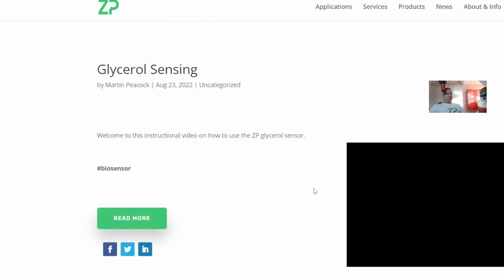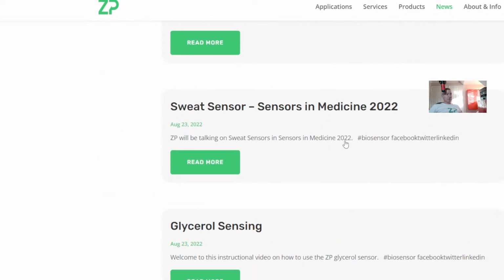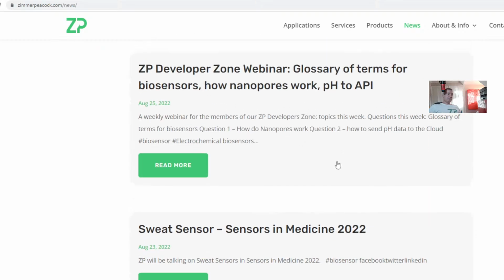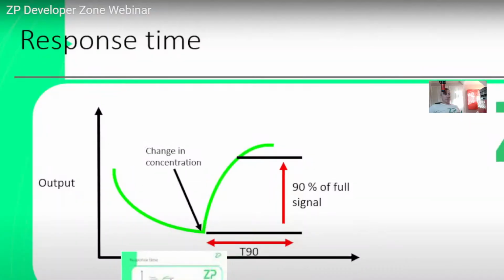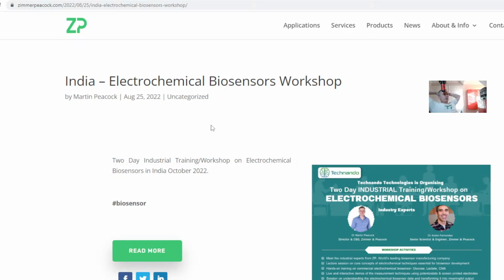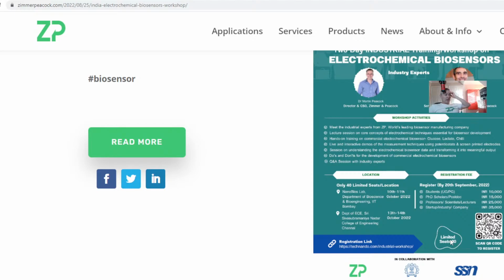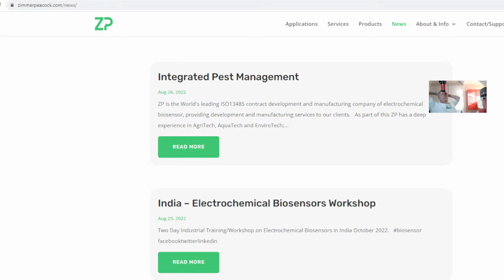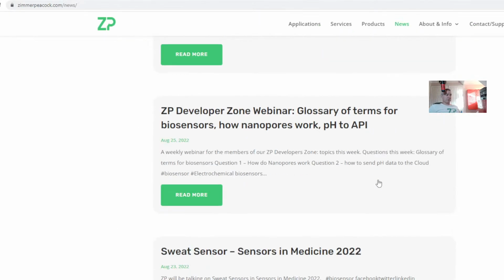ZP Vlog and Podcast 28 August 2022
A weekly vlog and podcast from ZP on our news for this week.